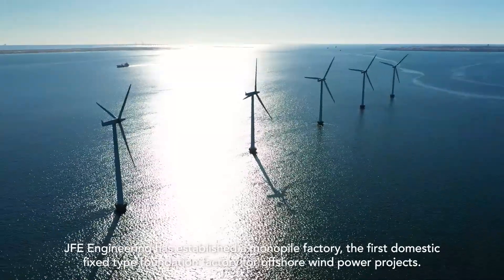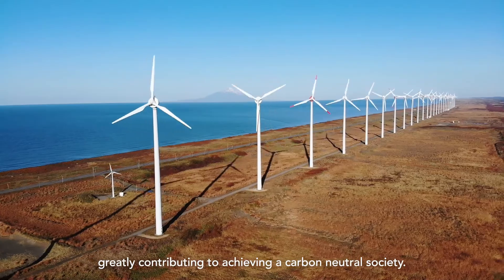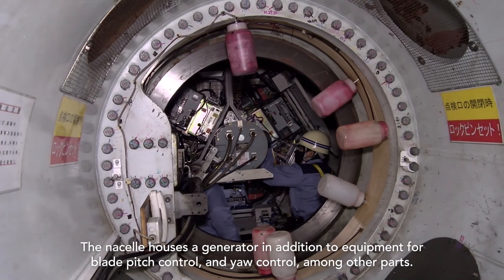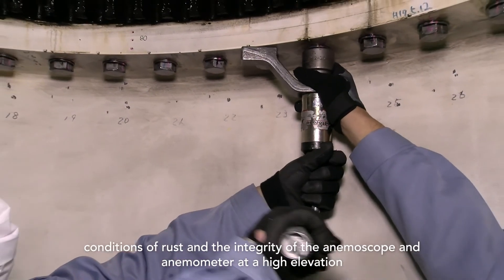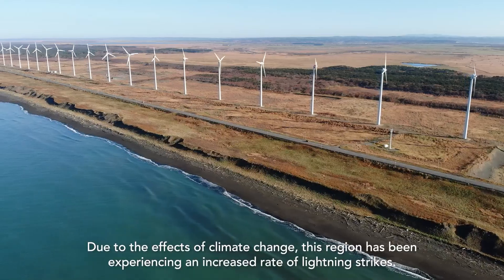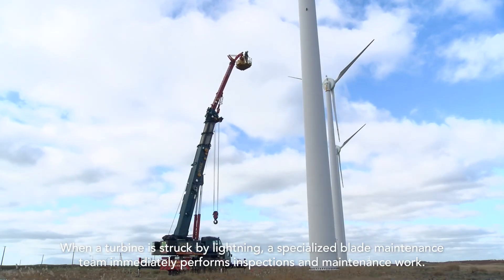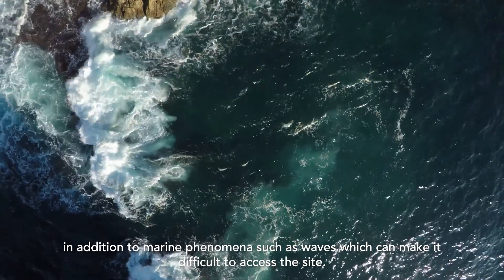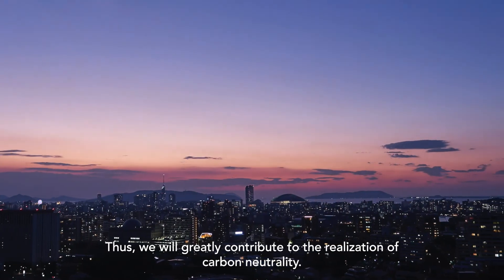Offshore WF O&M Business PR movie Horonobe